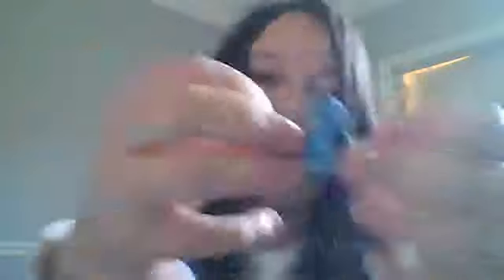Penguin homework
All pengins